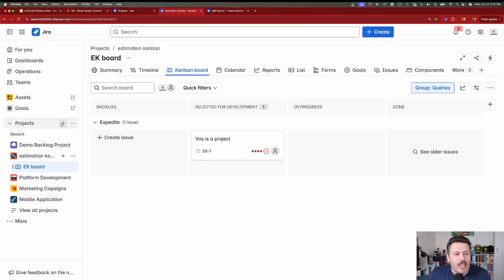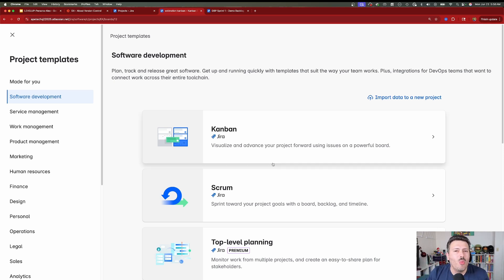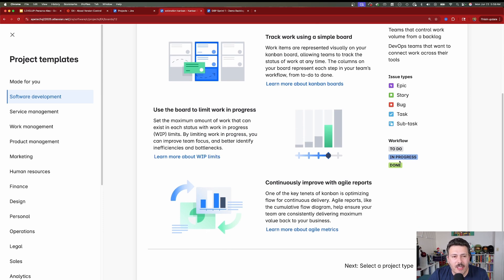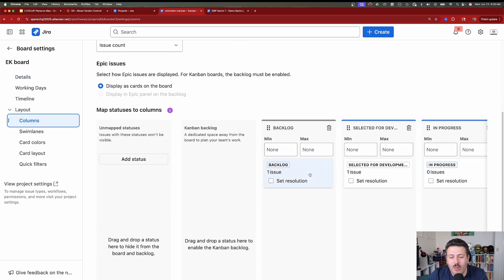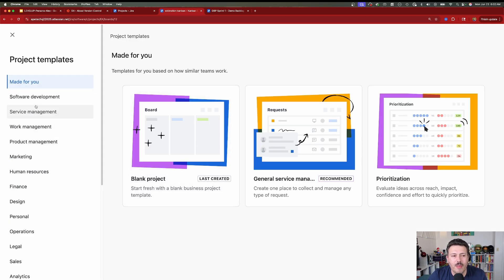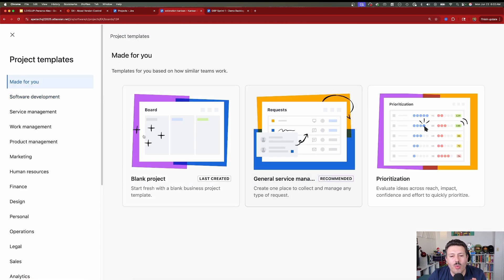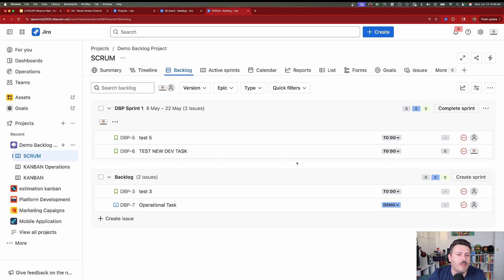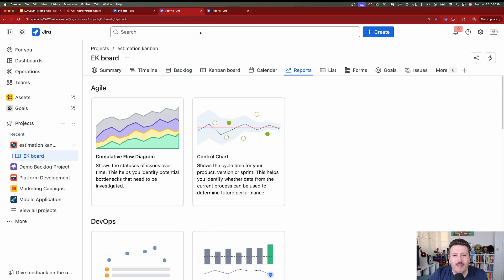Scrum vs Kanban in Jira: Which One Is Right for Your Agile Team?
When creating a new Jira project, one of the first choices you'll face is: Scrum or Kanban?

In this video, we break down:
🔹 The key differences between Scrum and Kanban in Jira
🔹 The pros and cons of each method
🔹 How to choose the right board type for your team
🔹 How workflows, backlogs, story points, and reports vary
🔹 Why enabling the Kanban backlog can give you the best of both worlds
🔹 When it’s absolutely necessary to choose Scrum

Whether you're new to Jira or trying to level up your Agile process, this guide will help you make an informed decision and set your team up for success.

👍 Like this video if it got you thinking
📩 Share it with your fellow Jira or Atlassian users